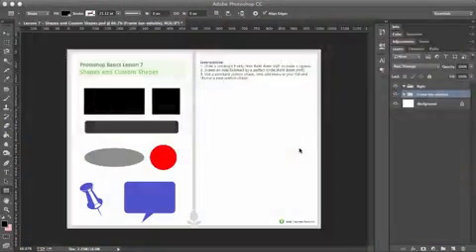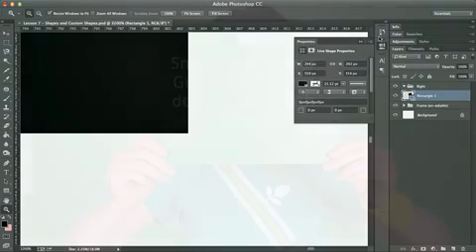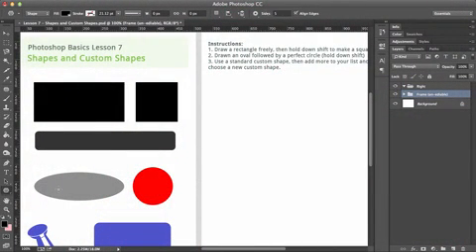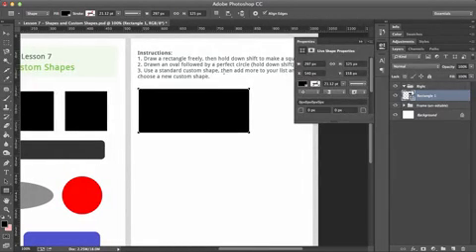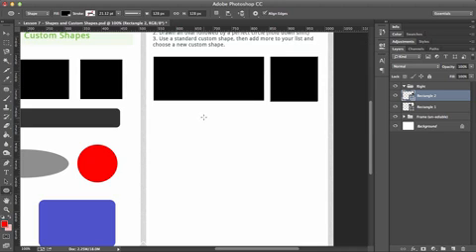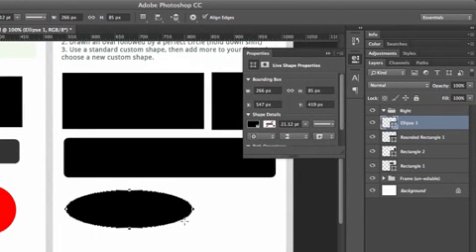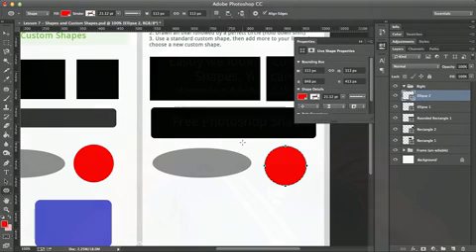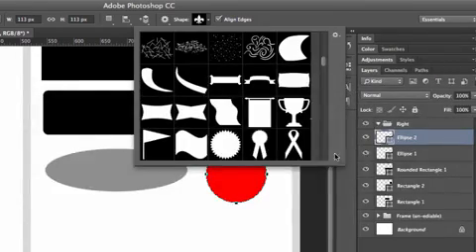Photoshop for Web Design 4 by IT Information||Web Design Adobe Photoshop for Beginners - Lecture 4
Web Design  Adobe Photoshop for Beginners - Lecture 4